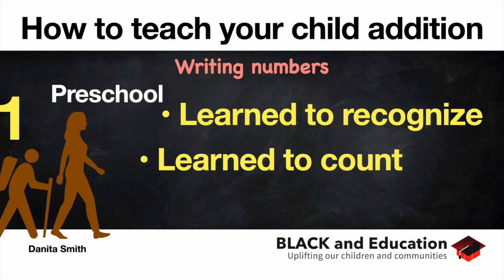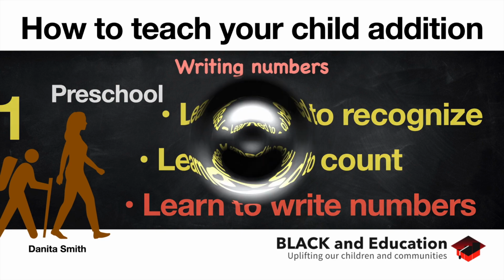How to Teach Your Child Addition - Writing Numbers